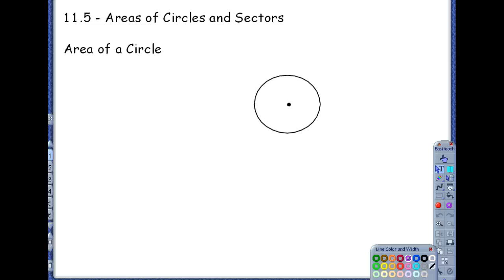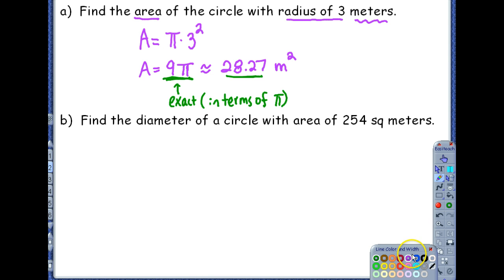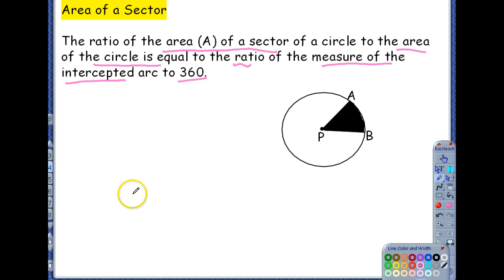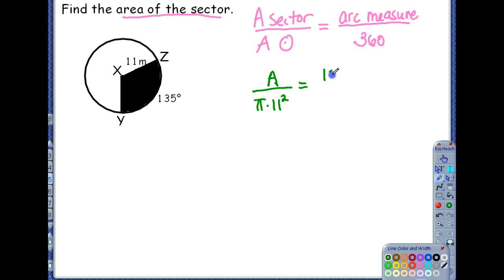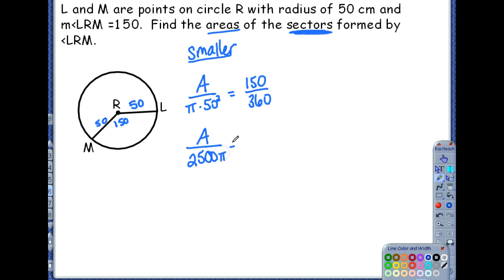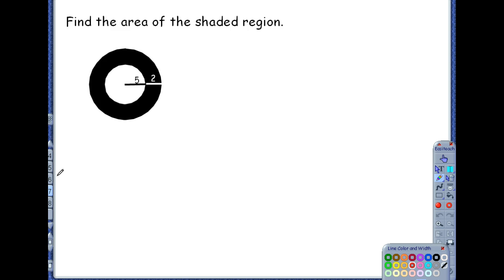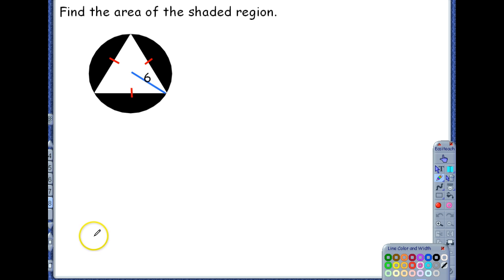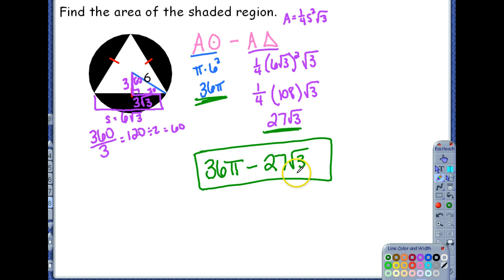11.5 Areas of Circles and Sectors Notes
11.5 Areas of Circles and Sectors Notes